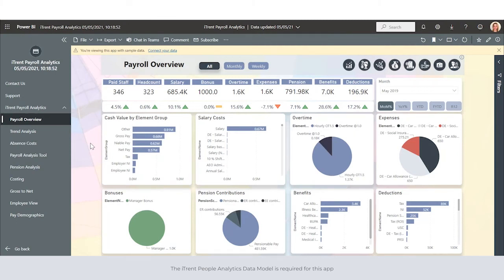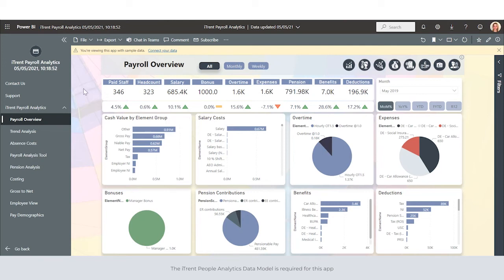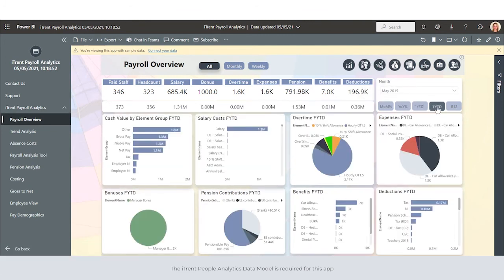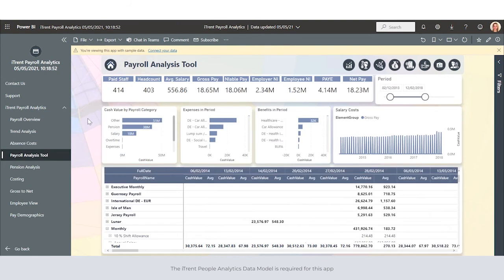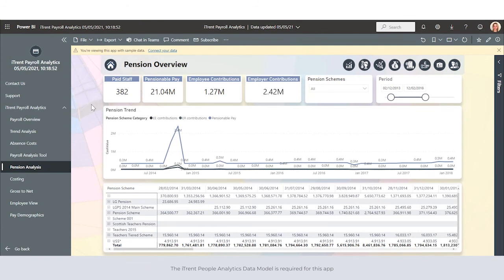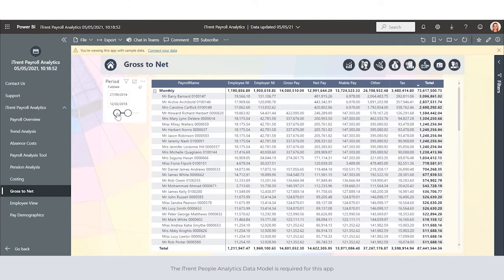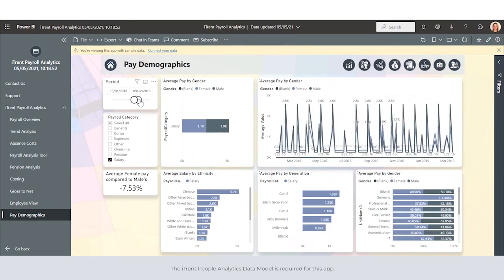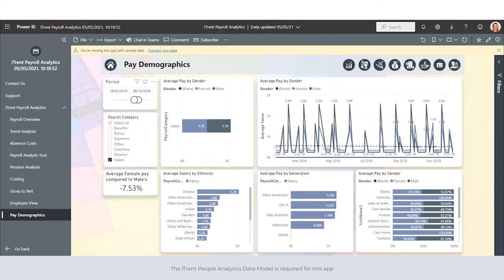iTrent Payroll Analytics with Power BI | MHR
In this demo, Heather Watts runs through iTrent Payroll Analytics with Power BI.